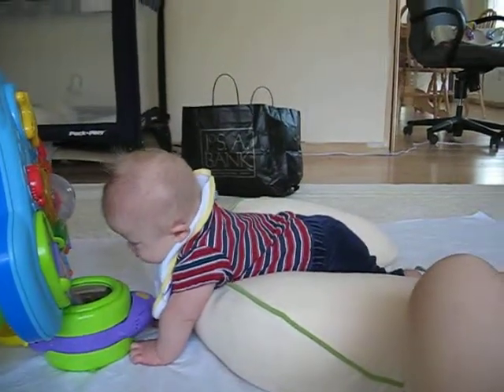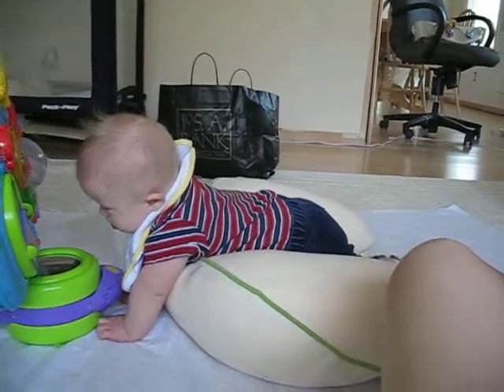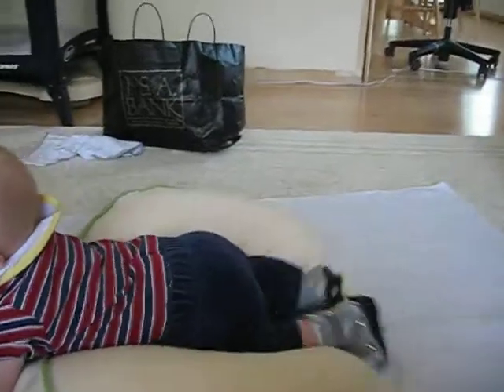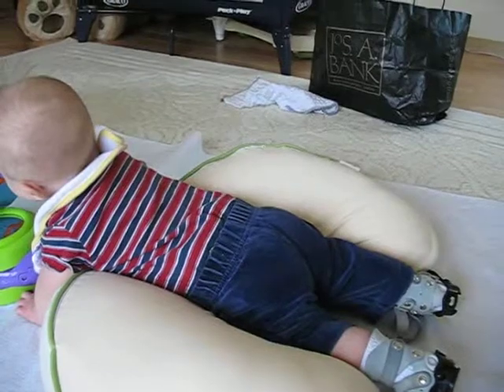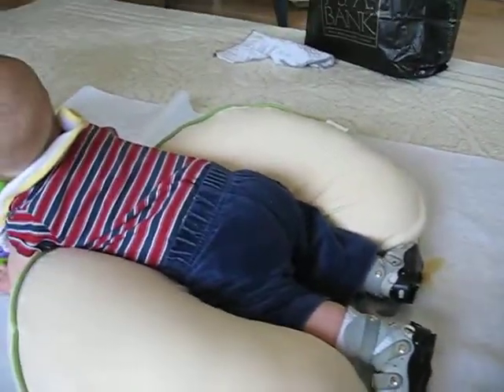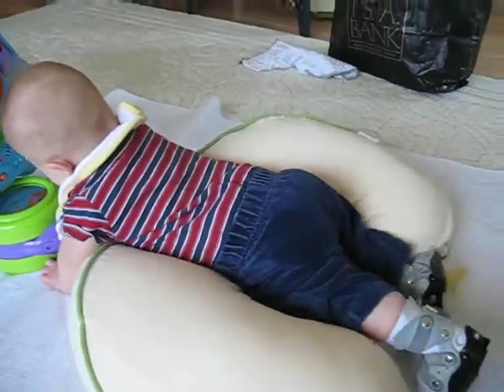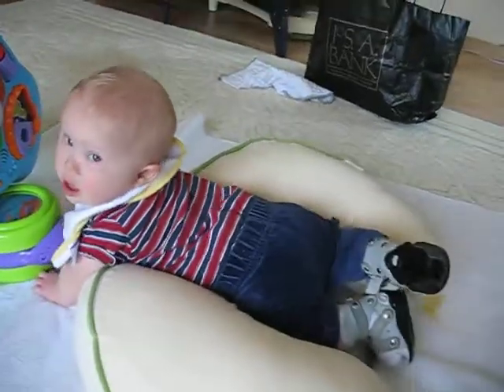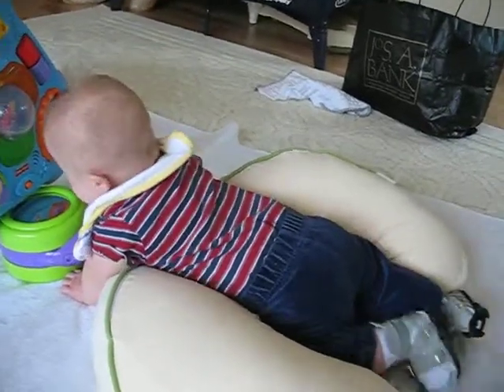Luke doing some crawling physical therapy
Using the boppy pillow to support his belly forces him to hold himself up with his arms, and lets him do some kicking.
He turned 7 months old that day!